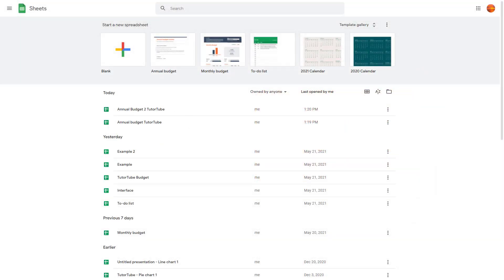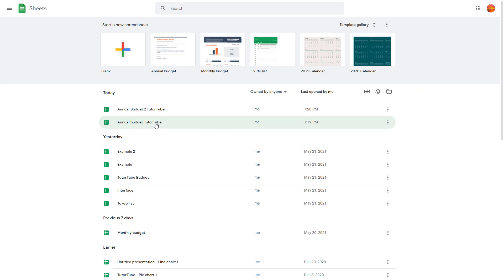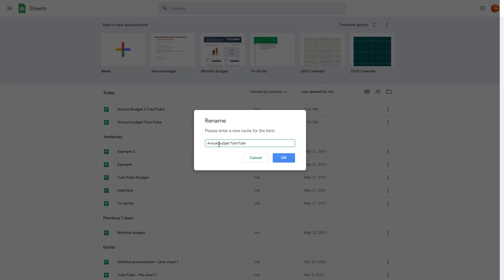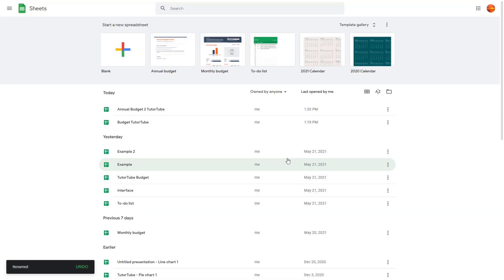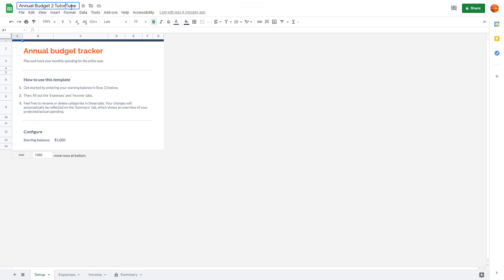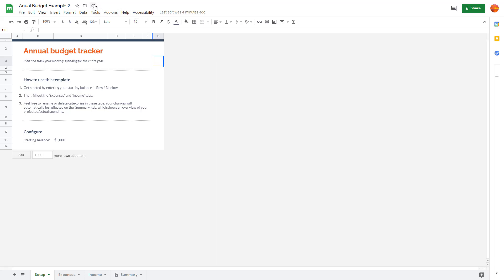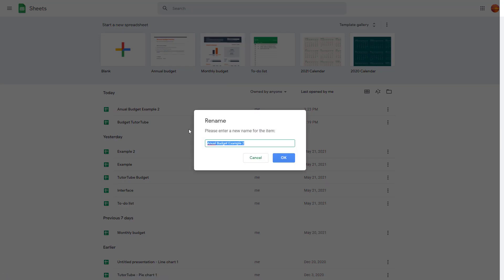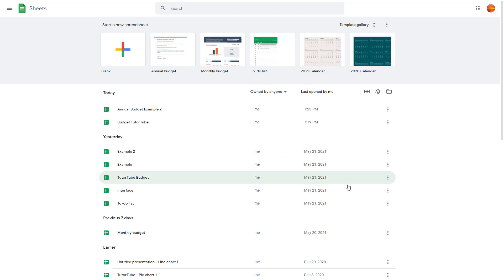Google Sheets Tutorial - Lesson 5 - Renaming Spreadsheets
In this tutorial, we will be discussing about Renaming Spreadsheets in Google Sheets

Learn the basics of using Google Sheets including how to manage, edit and utilize fomulas for spreadsheet contents.